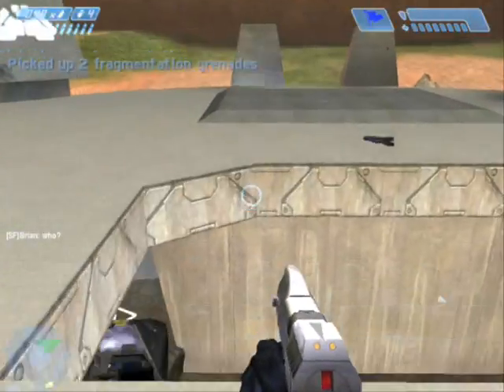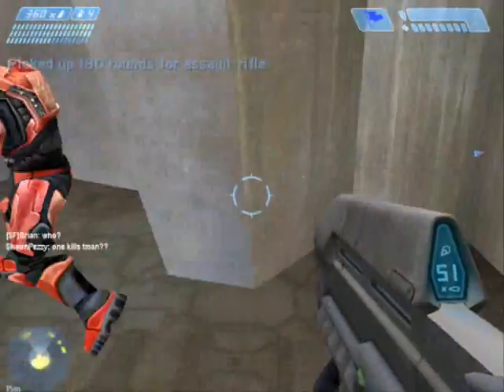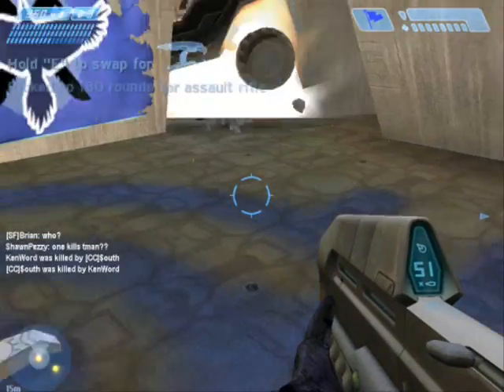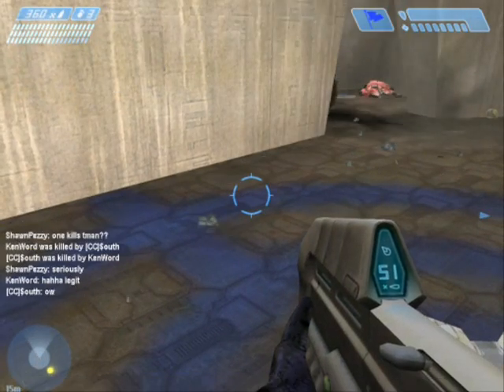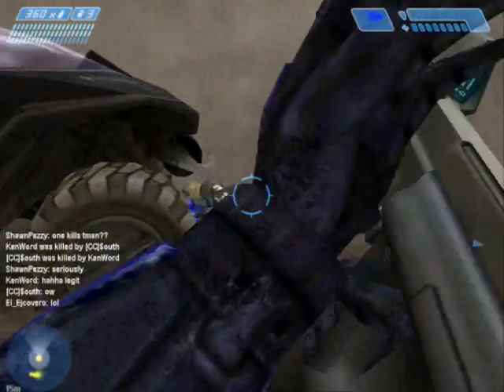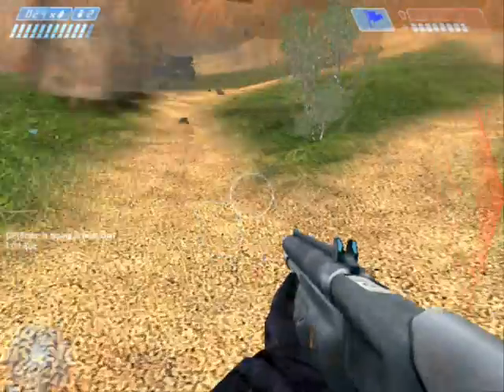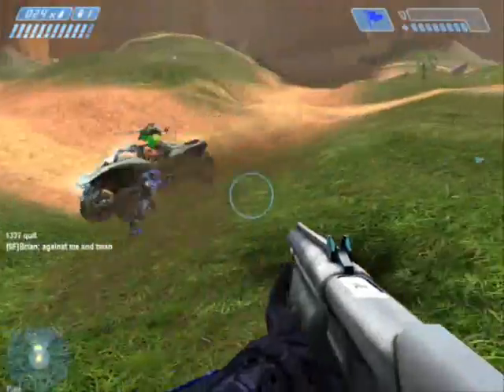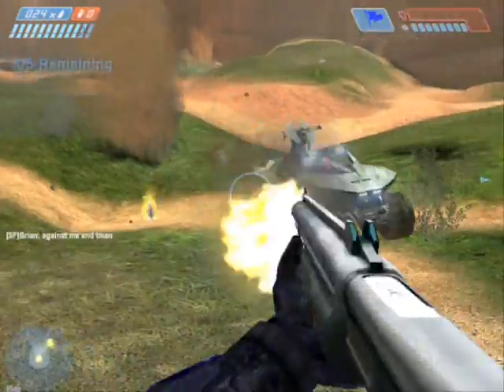Run Halo: Combat Evolved on the Intel GMA 950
In-game settings:
• Resolution: 1024x768
• Textures: High quality
• Decals: On
• Particles: High
• Specular lighting: Off
• Shadows: Off
• Vsync: Off

ATTENTION
Then just follow these steps:
• In the C:\WINDOWS\system32 back up d3d9.dll and d3d8.dll
• Unzip SwiftShader_v201.zip
• Now go in to the unzipped folder "SwiftShader\swiftshader_v201_demo\SwiftShader V2.01 Demo" directory and copy d3d9.dll and d3d8.dll in to C:\WINDOWS\system32, confirm overwrite.

Go to C:\Program Files\Microsoft Games\Halo directory (the default install directory) and replace the old config.txt with mine.
If you want an explanation for the commands here it is. Go down to the Intel section, and look at the Unknown card, here are the commands I put in:
• UMA=1024 - This first command sets the video memory to 256 megabytes, adjust accordingly, just keep in mind "UMA=256" = 64 megabytes
• //UnsupportedCard - I put two slashes in front of this so the card is not recognized as unsupported.
• DisableSpecular - This disables specular lighting, so that it is never used (sad).
• ForceShader=11 - Makes the game use Shader 1.1 instead of the default 2.0, this is what I am currently using. You could experiment putting in ForceShader=14 to use 1.4, this will probably make performance suffer but might be an acceptable compromise. Then again, if you are willing to go to any extent to have optimal performance, set ForceShader=FF, but this mode makes Master Chief look like some type of mustard man with a black visor and all of the effects look bad, but you will get 50-60 FPS.
• break - Don't forget it this at the end.

MY SYSTEM SPECIFICATIONS:
Manufacturer:
Acer
Processor:
Genuine Intel(R) CPU T2060 @ 1.60GHz (2 CPUs)
Memory:
2038MB RAM
Hard Drive:
120 GB
Video Card:
Mobile Intel(R) 945 Express Chipset Family
Monitor:
Plug and Play Monitor (DPMS)
Sound Card:
Realtek HD Audio output
Speakers/Headphones:
Headphones
Keyboard:
USB Root Hub
Mouse:
Logitech HID-compliant G3/MX518 Optical Mouse
Operating System:
Windows XP Professional